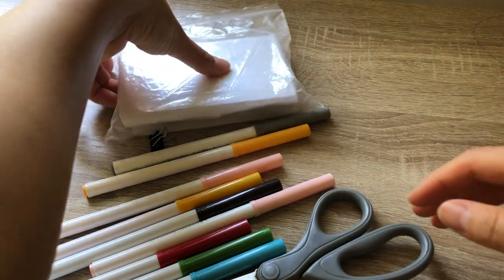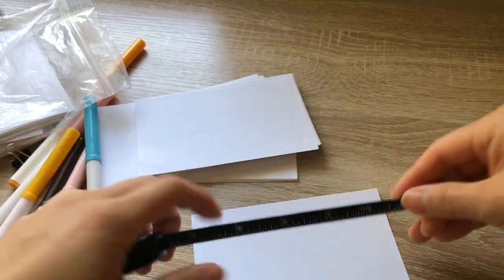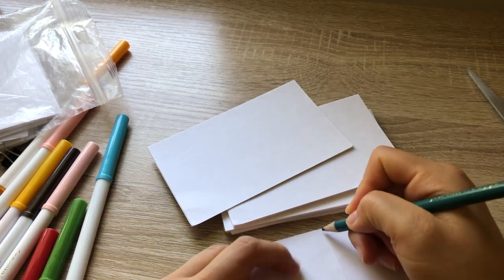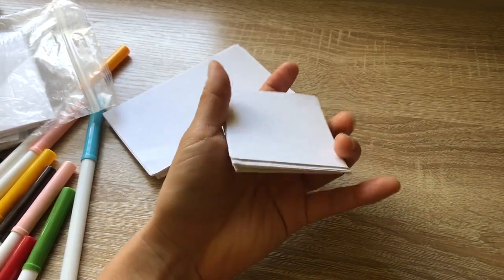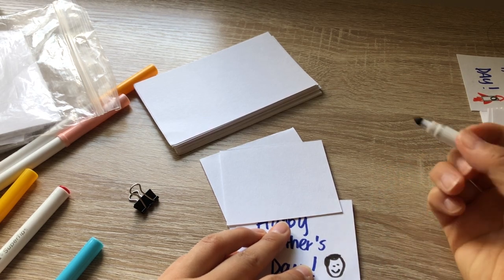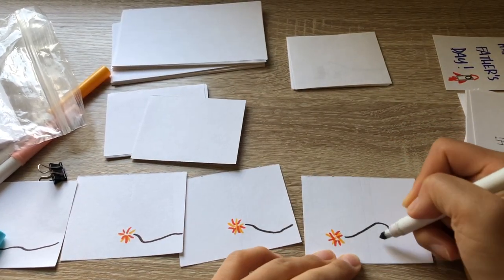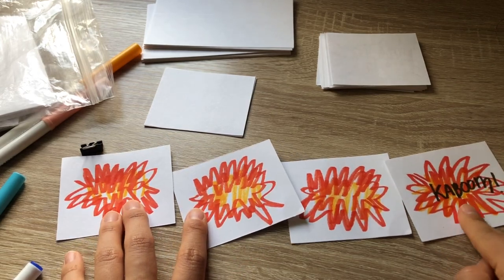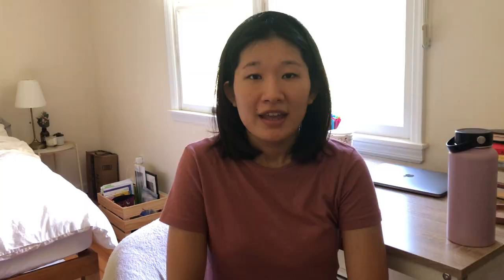NMHC Sunday Activity 6/21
Hello! Today, we are making flip books as a Father's Day gift for our dads!